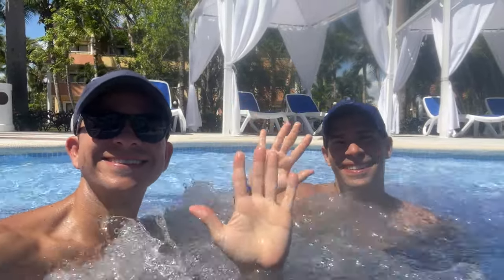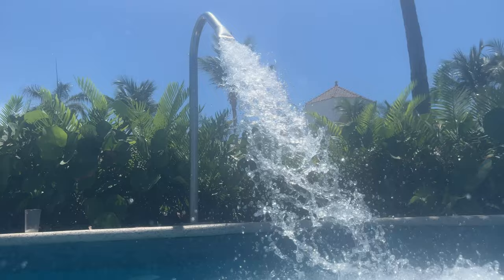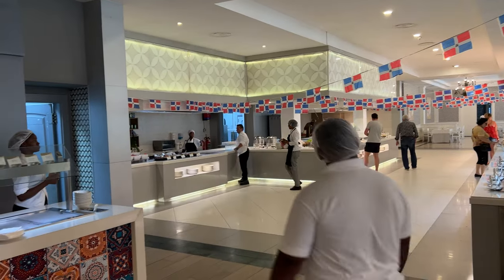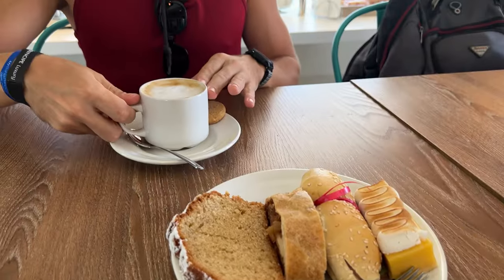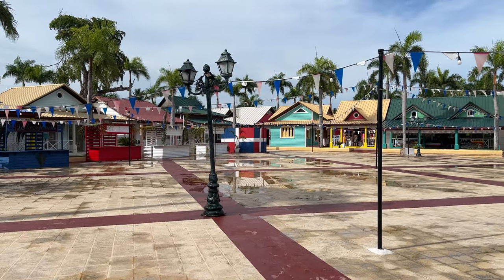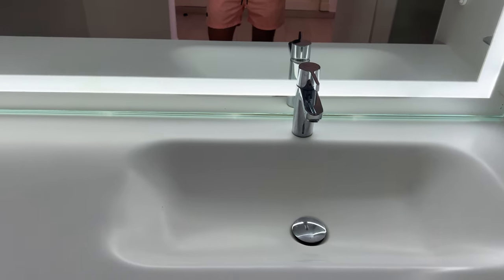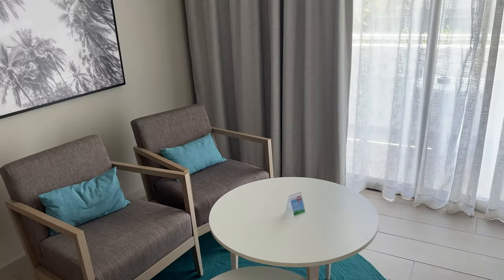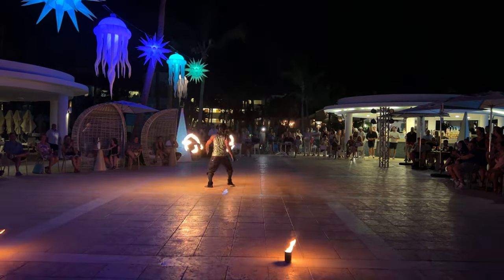A Full Tour of the BAHIA PRINCIPE LUXURY AMBAR PUNTA CANA Resort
We stayed at the Bahia Principe Luxury Ambar, which is a famous Punta Cana resort located on Arena Gorda beach. We had a very nice time during our stay here, and in this video, we want to show the entire property on a full tour of all the areas and amenities of this hotel.

You can buy the safe bag on Amazon